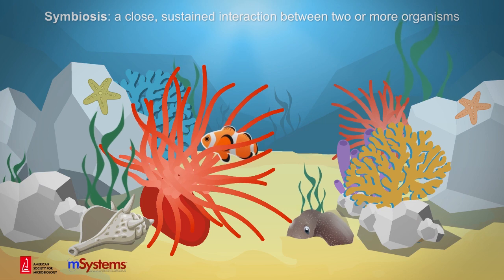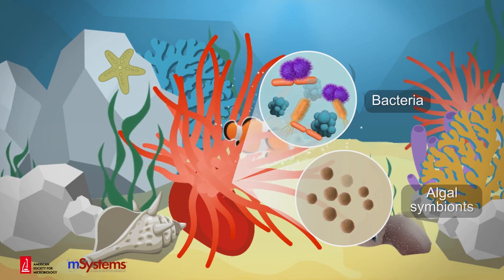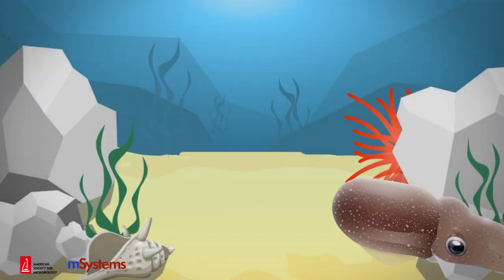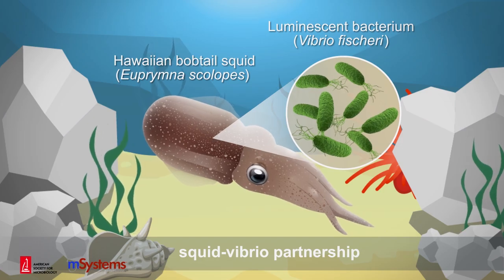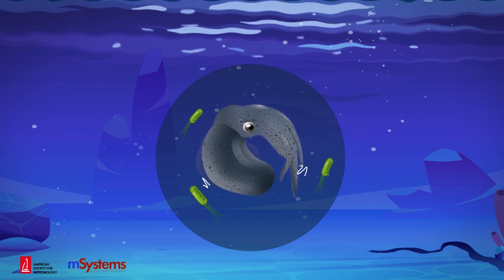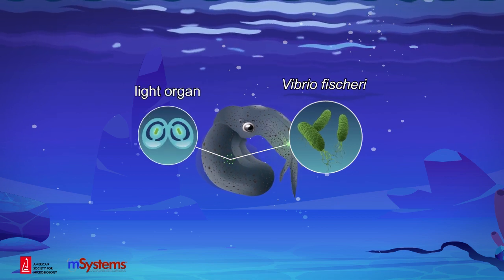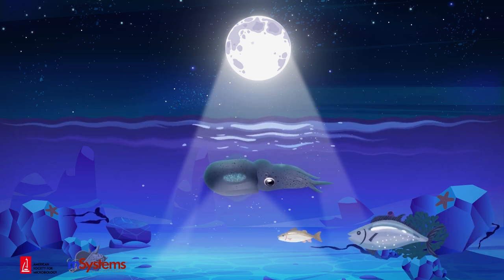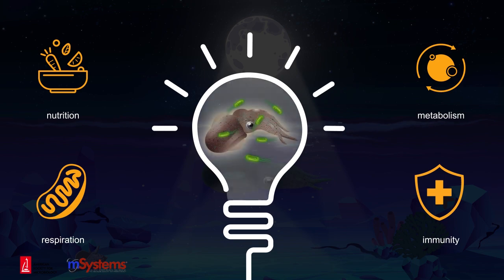Host-Symbiont Communication during Early-Stage Establishment of the Squid-Vibrio Partnership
Symbiosis, by its basic nature, depends on partner interactions that are mediated by cues and signals. This kind of critical reciprocal communication shapes the trajectory of host-microbe associations from their onset through their maturation and is typically mediated by both biochemical and biomechanical influences. Symbiotic partnerships often involve communities composed of dozens to hundreds of microbial species, for which resolving the precise nature of these partner interactions is highly challenging. Naturally occurring binary associations, such as those between certain legumes, nematodes, fishes, and squids, and their specific bacterial partner species offer the opportunity to examine interactions with high resolution and at the scale at which the interactions occur. The goals of this review are to provide the conceptual framework for evolutionarily conserved drivers of host-symbiont communication in animal associations and to offer a window into some mechanisms of this phenomenon as discovered through the study of the squid-vibrio model. The discussion focuses upon the early events that lead to persistence of the symbiotic partnership. The biophysical and biochemical determinants of the initial hours of dialogue between partners and how the symbiosis is shaped by the environment that is created by their reciprocal interactions are key topics that have been difficult to approach in more complex systems. Through our research on the squid-vibrio system, we provide insight into the intricate temporal and spatial complexity that underlies the molecular and cellular events mediating successful microbial colonization of the host animal.

 Pub date: 28 September 2021

 Editor: Jack A. Gilbert